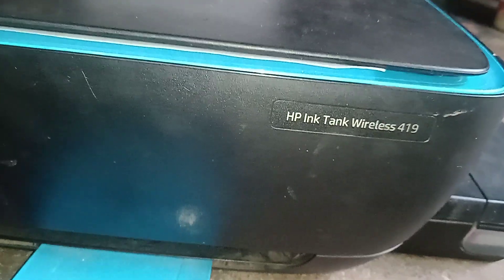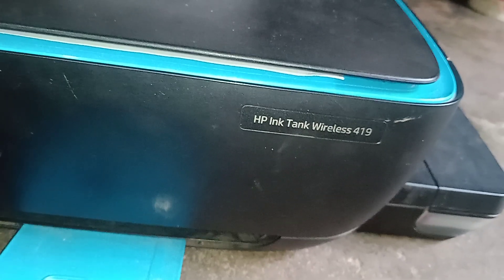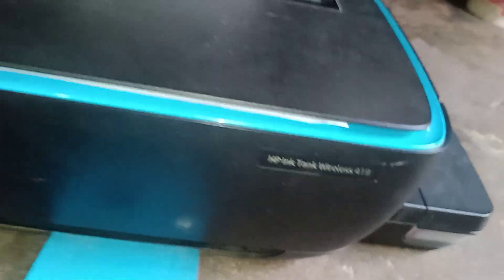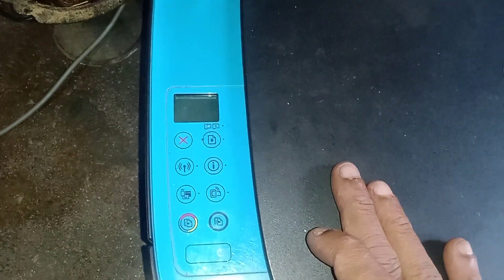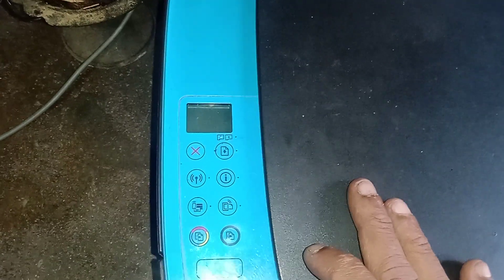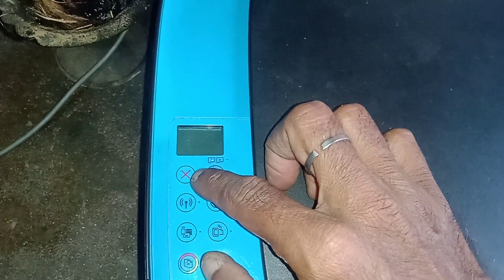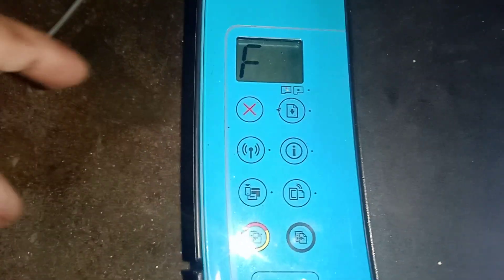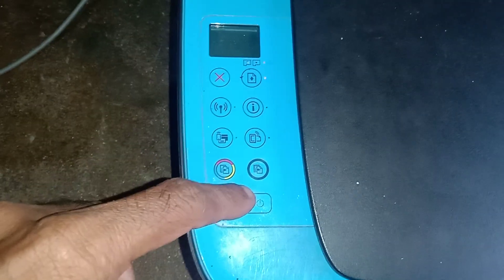How To Factory Reset On HP InkTank 410 Series (415 ,419,450) Printers printer In English.